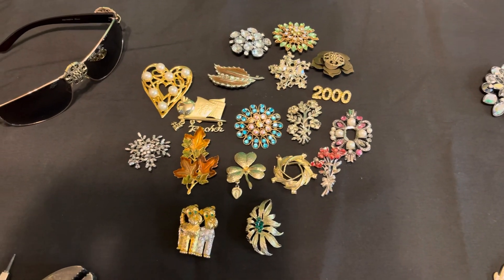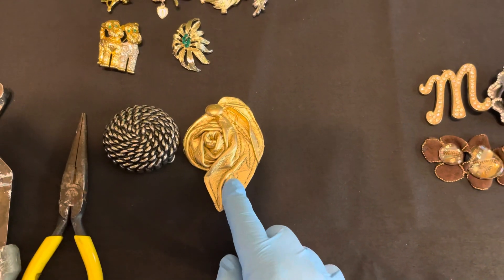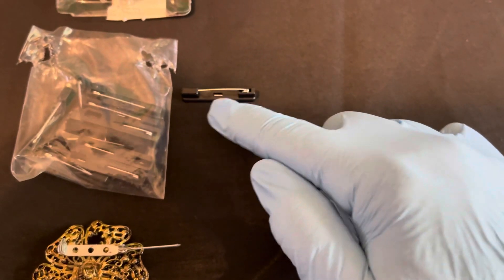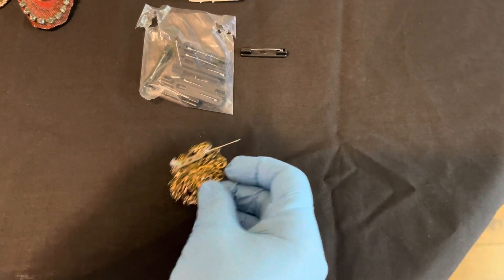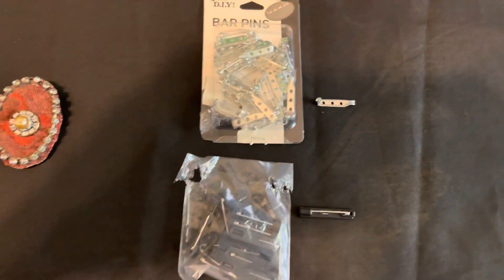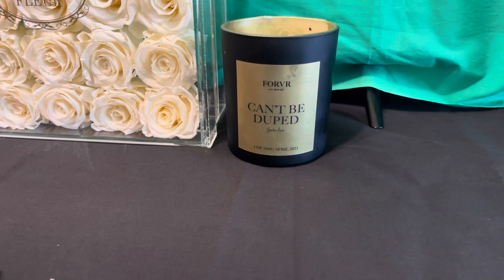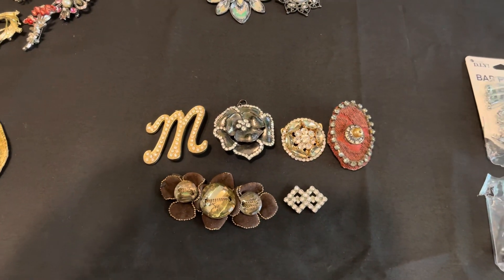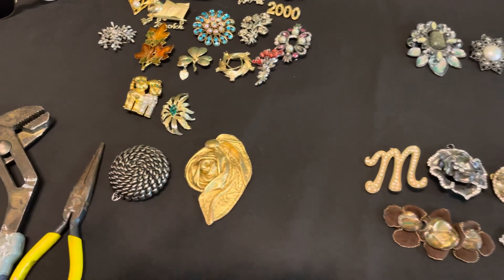BROOCHES DIY EASY! Changing Back Bar Pin CLOSURES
Brooches Number 2! How they decorate your outfit different chips and methods of changing the back closure or actually making your own brooches!! ￼